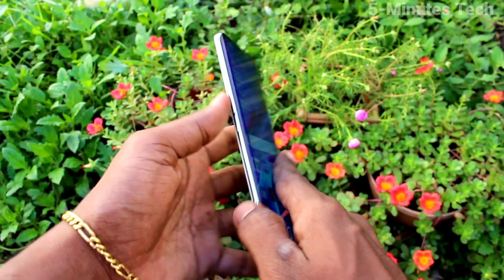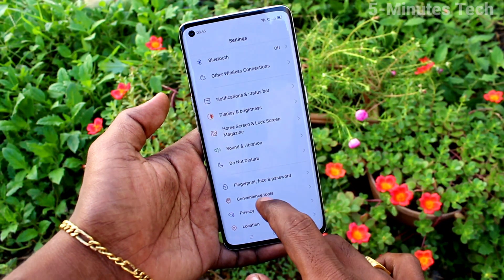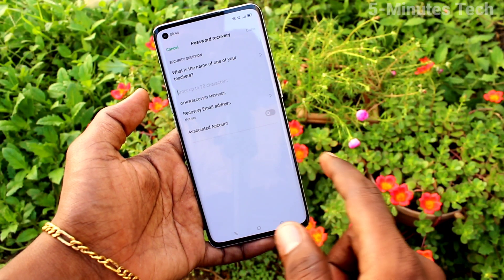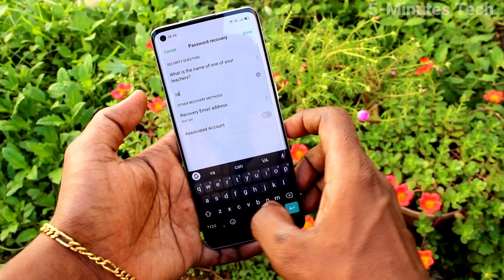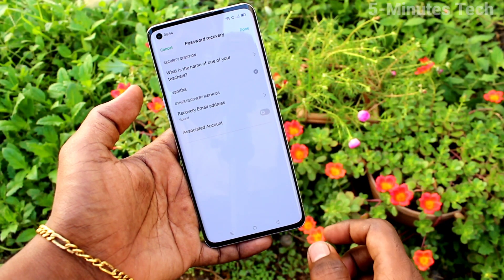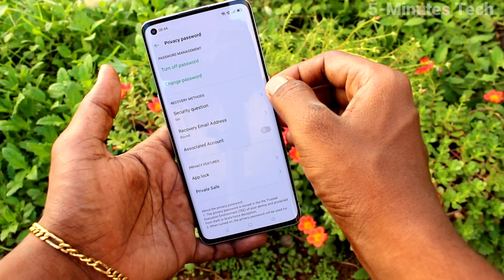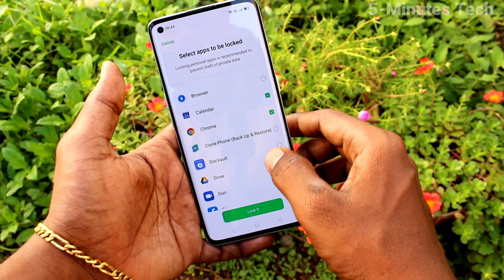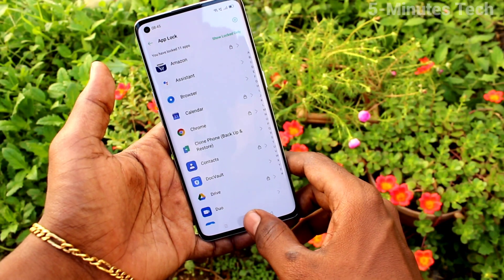How to set privacy password for app lock in Oppo Reno 4 Pro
Oppo Reno 4 Pro privacy password for app lock settings: Learn here how to set privacy password for app lock in Oppo Reno 4 Pro smartphone